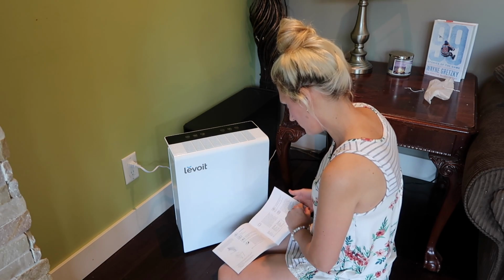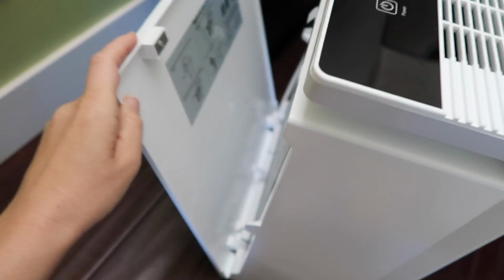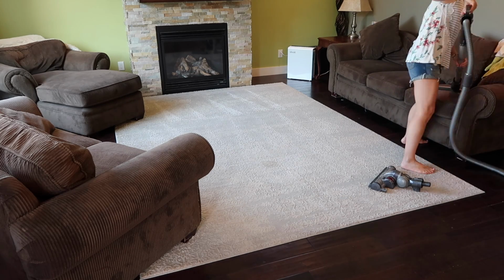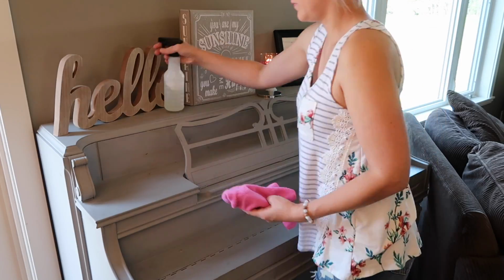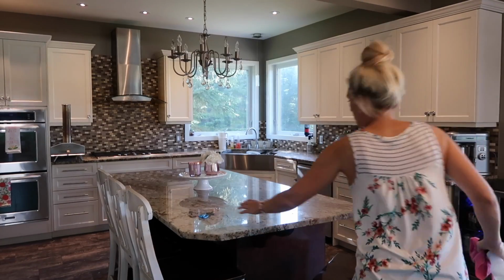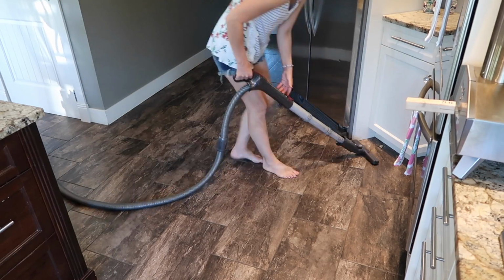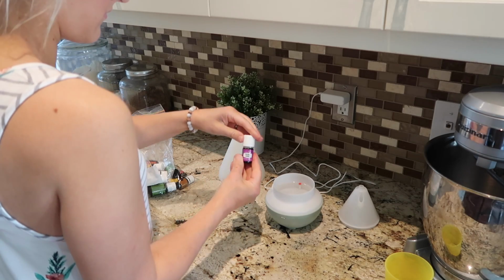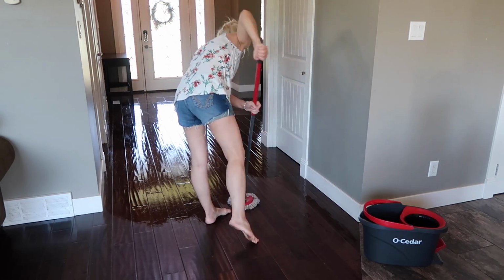CLEAN WITH ME & HOW TO PURIFY YOUR HOME ~ CLEANING MOTIVATION 2018 ~ LEVOIT AIR PURIFIER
Today I am doing a clean with me with a little boost. I’m also going to be showing you guys how to purify the air in your home using the  LEVOIT LV-PUR131 Air Purifier with True HEPA Filter

Amanda

Mail:
Amanda’s Daily Dish
9301 Ryden Rd
Grand Portage, MN
55605
~Links to my favorite products~

Young Living Theives concentrated cleaner (use the link above)
Weiman Stainless Steel Polish
Mrs. Meyers Lilac cleaner
O-Cedar Easy Wring Mop
Kitchen Aid Roasting Pan
Method Dish Soap
Clorox Urine Remover